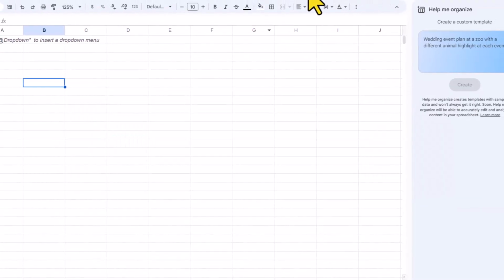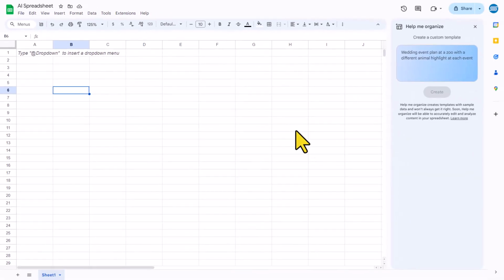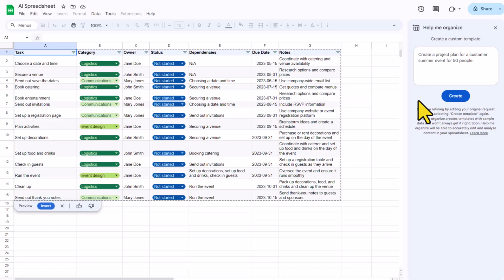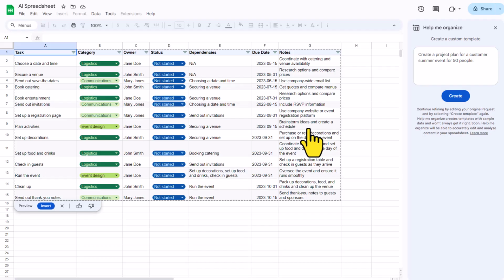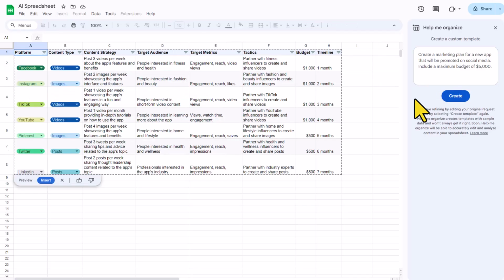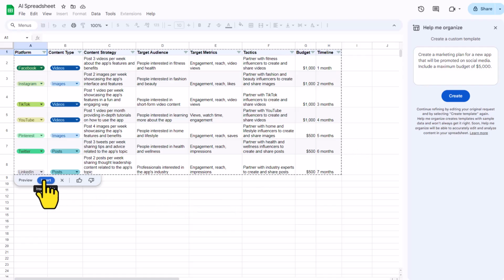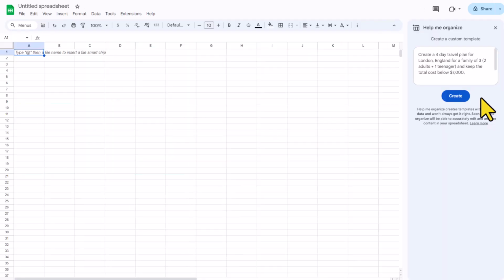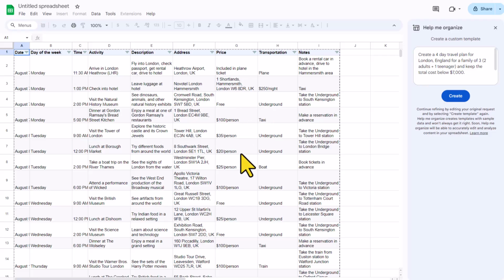Google Sheets + Gemini AI = Get More Done!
Harness the power of AI for effortless spreadsheets! Discover how to revolutionize your spreadsheet creation with Gemini AI and Google Sheets. Scott Friesen covers how to generate project plans, marketing strategies, travel itineraries, and more – all in a fraction of the time!

Key Points:
- Gemini AI is an add-on for Google Drive
- Use the "Help Me Organize" feature to generate customizable spreadsheet templates.
- Gemini AI will create detailed plans, complete with timelines and budget estimates.

Whenever you're ready, there are 2 ways Simpletivity can help you:

1️⃣ 2-DO LIST METHOD - Learn 3 easy steps for planning a highly productive task list with this FREE guide

2️⃣ STREAMLINE ACADEMY - Simplify your software and optimize your workday with exclusive training, courses, and live events